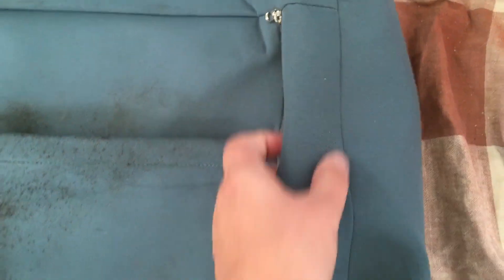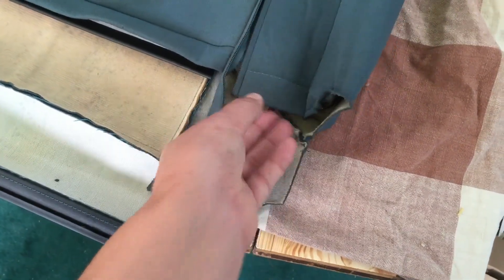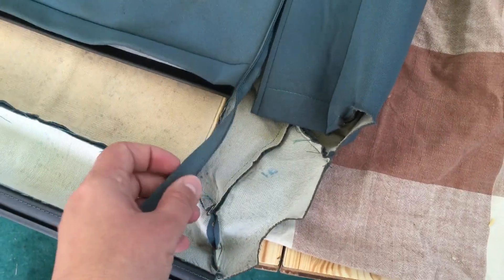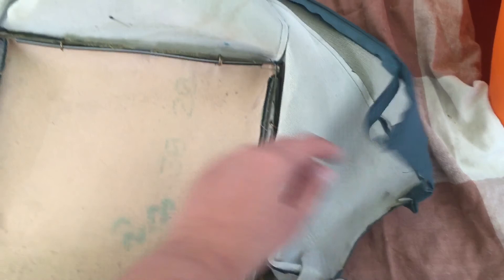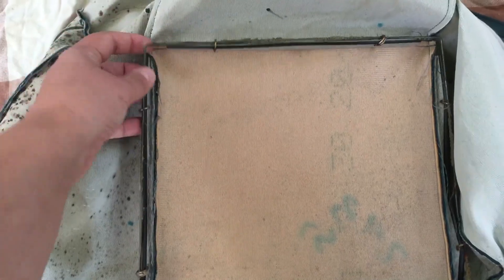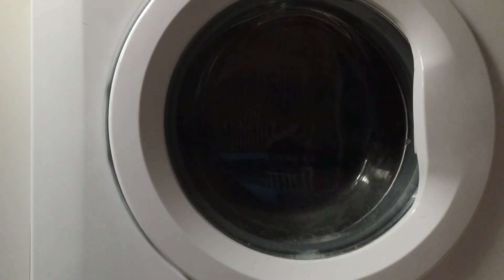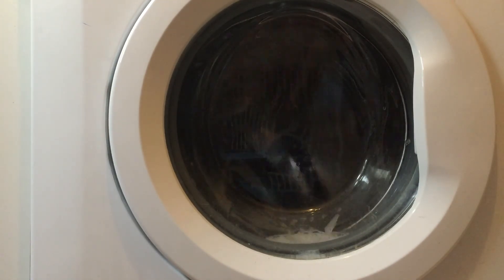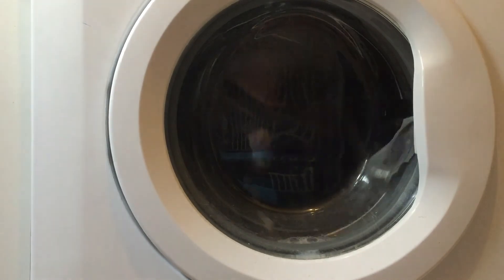N16 Almera Drivers Seat Repair Part 1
In todays video, we take a look at repairing an N16 Almera Seat.